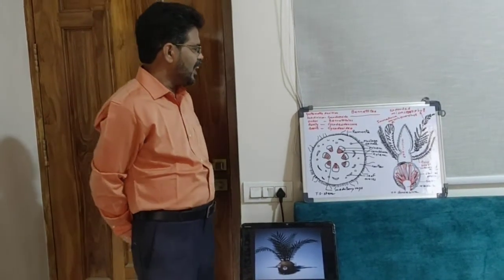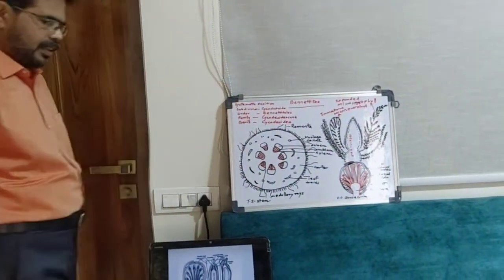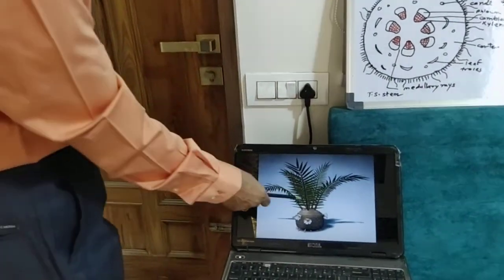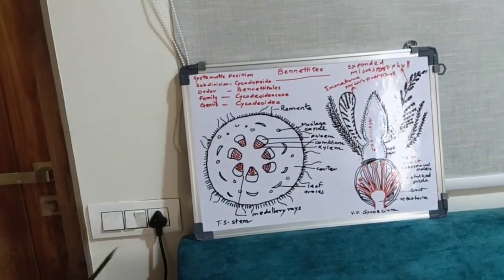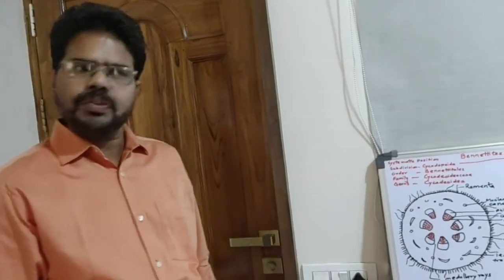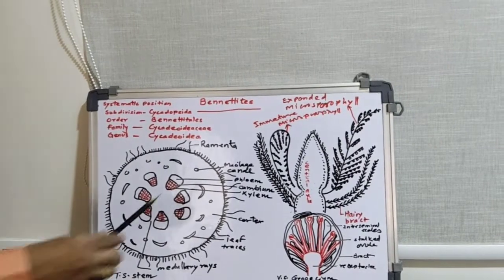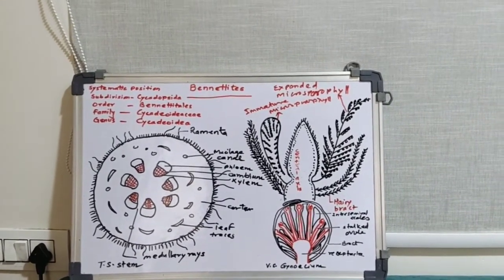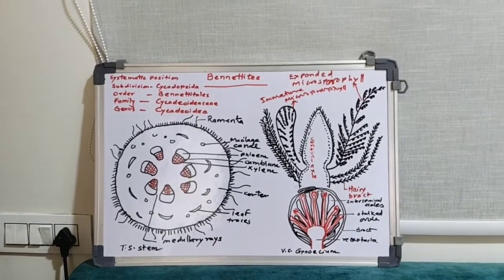E- Content for BSc.I Topic Bennettitis the fossil Gymnosperm